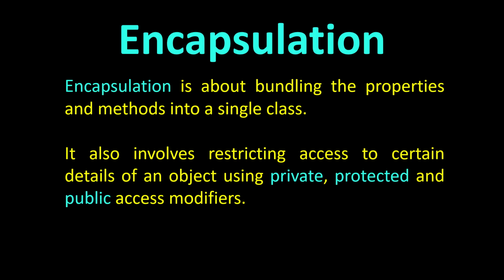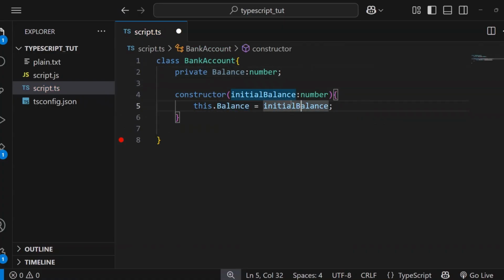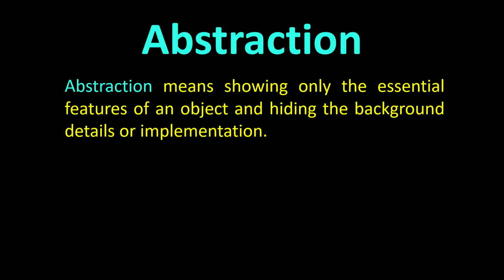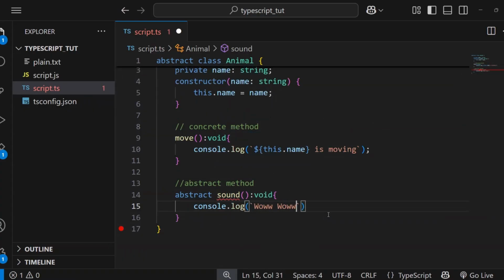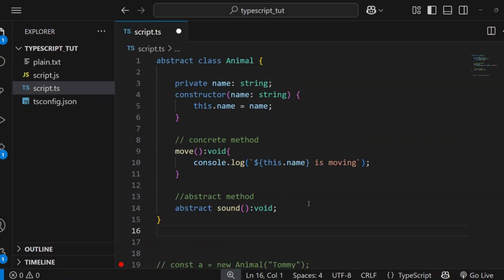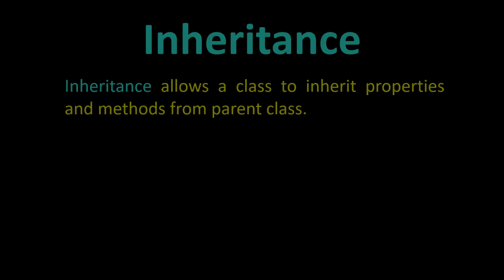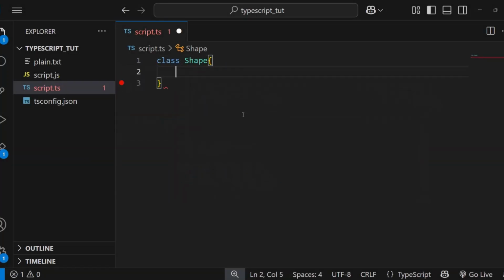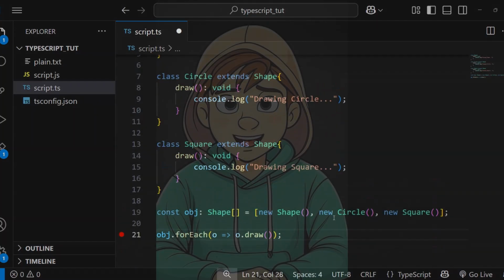Typescript tutorial #13: Abstract Class & 4 Pillars of Object Oriented Programming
In this video, we dive into the essentials of Typescript programming, covering the concept of Abstract Class & 4 pillars of OOPS. Perfect for beginners and developers looking to master TypeScript from scratch. Follow along with this comprehensive TypeScript tutorial to understand how to write clean, type-safe code.

🔥 What You’ll Learn in This Video:
- Encapsulation
- Abstraction using Abstract Class
- Inheritance
- Polymorphism

This video is also fit for searches like:
- Typescript
- Typescript Course